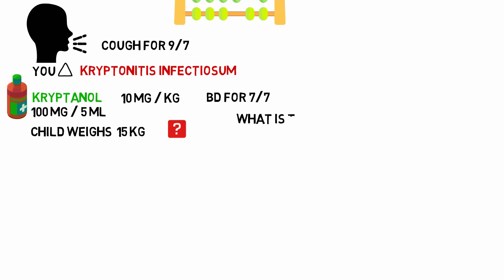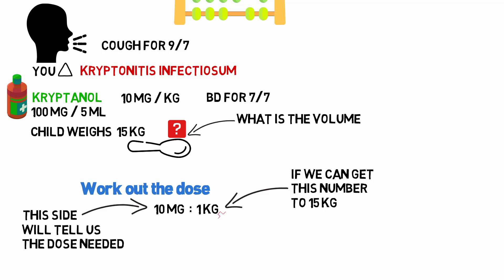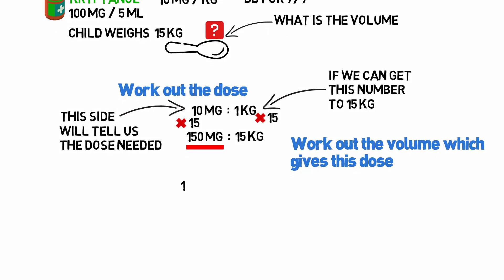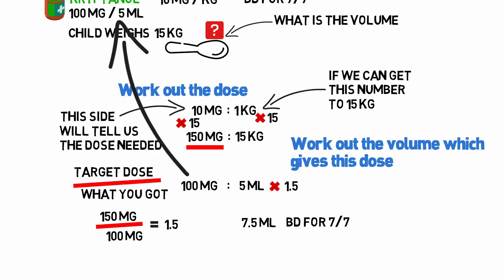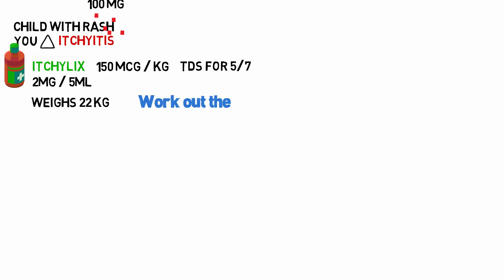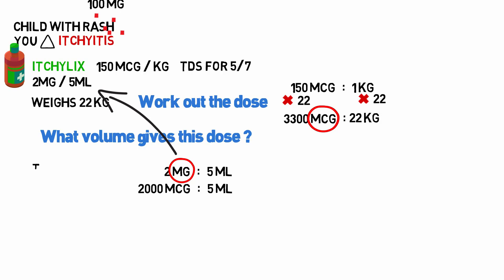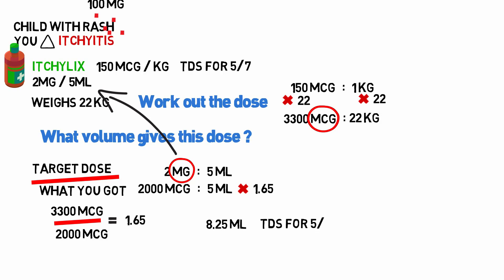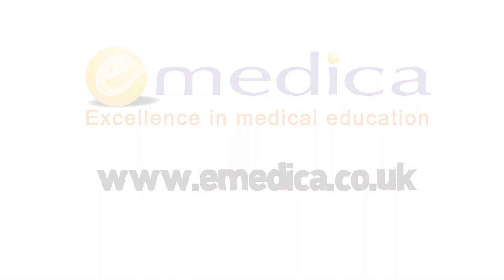MRCGP AKT Crammers: Drug Dosage Calculations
Drug dosage calculations appear in every AKT exam and trainees often perform poorly in these question types. This video has worked examples of common calculations.

MRCGP CSA 100 Case Crammer course - 100 cases covered in 1 day